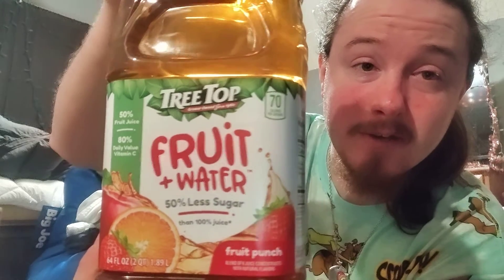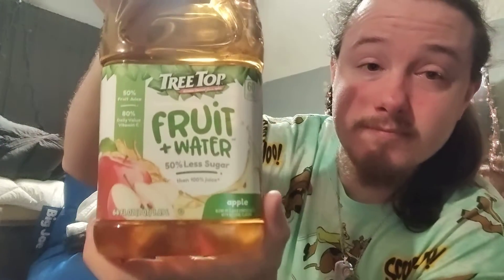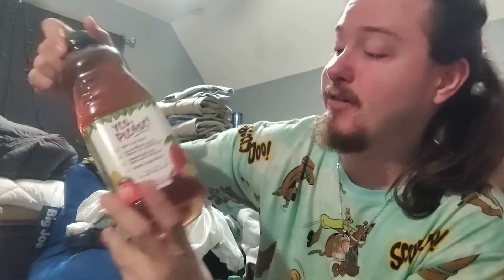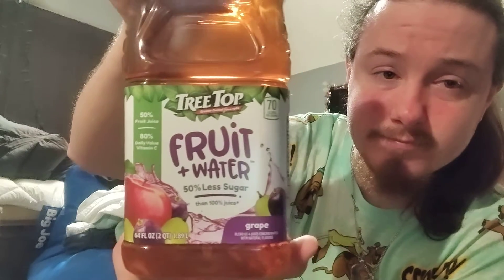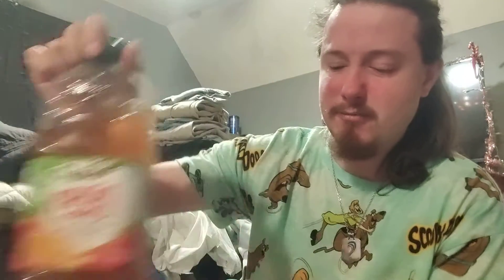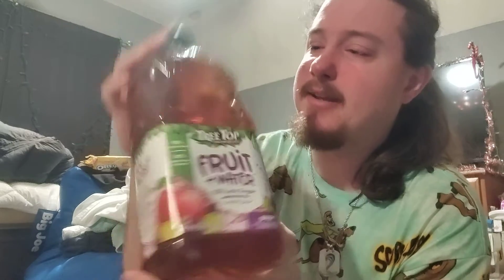tree top fruit plus water grape fruit punch and Apple